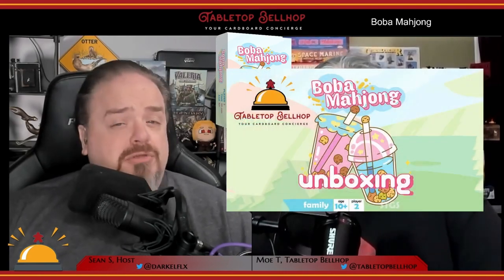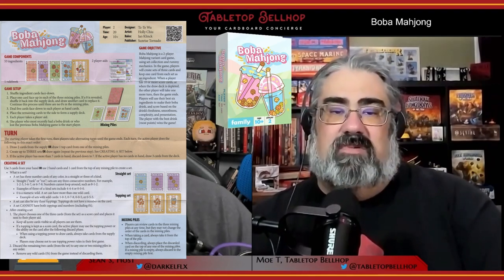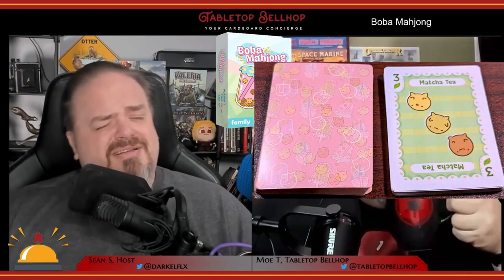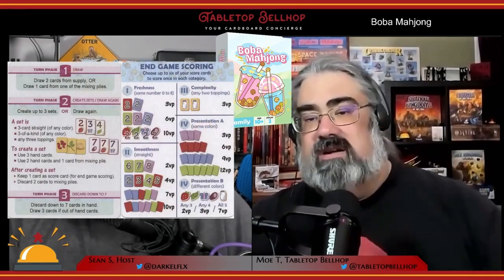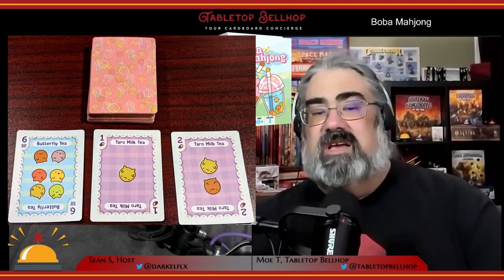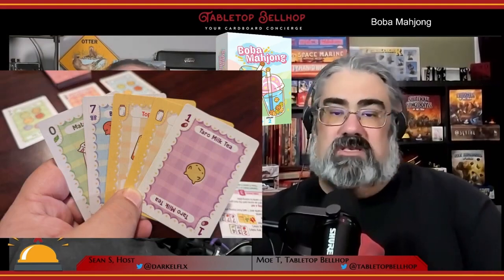Boba Mahjong Review, a Two Player Mahjong/Rummy Set Collection Card Game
Boba Mahjong is a two-player-only version of the popular set collection game Mah Jongg that offers up a unique scoring system where you keep one card from each set you make for final scoring.

This review is one segment of episode 196 of The Tabletop Bellhop Gaming Podcast, End Game, which you can watch

Timestamps:

00:00 INTRODUCTION AND OVERVIEW
01:56 COMPONENT QUALITY IN BOBA MAHJONG
03:33 HOW TO PLAY BOBA MAHJONG
07:44 OUR THOUGHTS ON BOBA MAHJONG
16:54 WHO SHOULD LOOK TO PICK UP BOBA MAHJONG
19:02 CLOSING AND WHERE TO FIND MORE

From the publisher:

Boba Mahjong is a 2-player mahjong variant card game using set collection and rummy mechanics. In the game, players create sets of three cards during their turn. After creating a set, the player keeps one of the cards as an ingredient card. When a player has five sets of ingredient cards, the round ends. Players will use the best six ingredients to make their boba drink and collect points based on the freshness, smoothness, complexity, and presentation of their drink. The game will continue for several rounds until a player has 30 or more points, and the player with the most points wins the game!